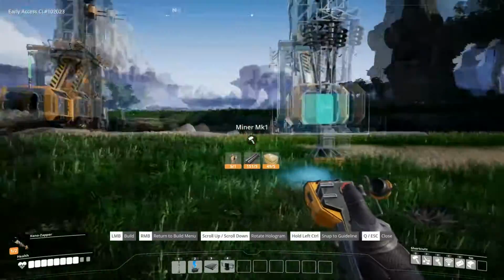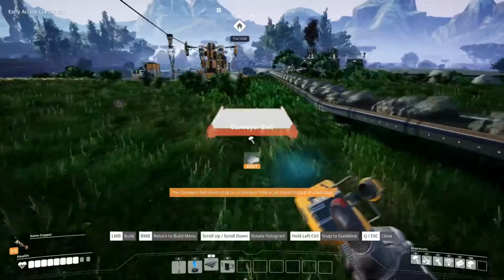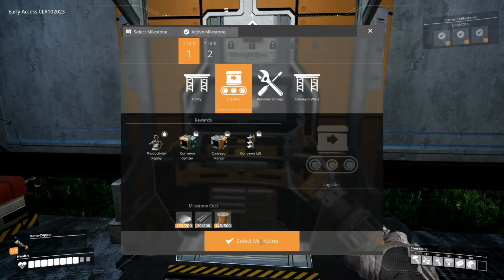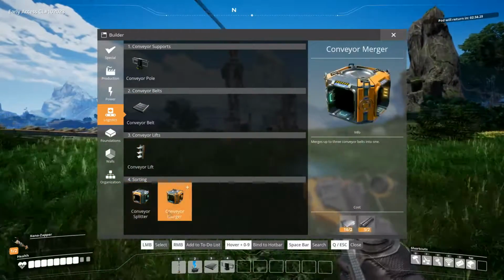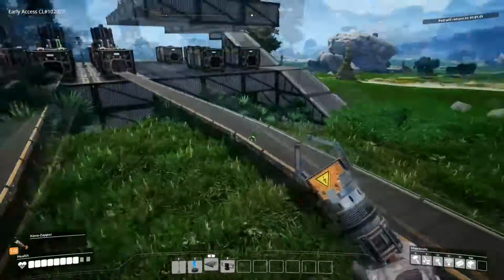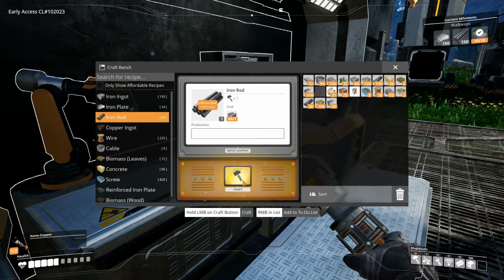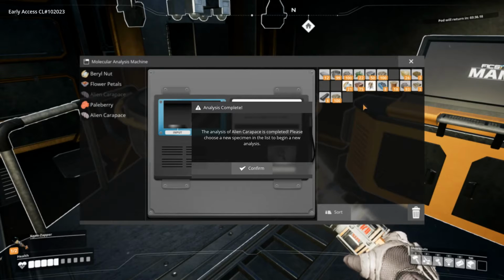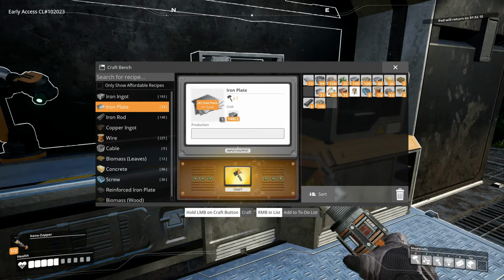New Guy Satisfactory - 03 - Our First Building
So the hub is done, and now its time to get building a structure to handle all of the things!  Must mine more things!